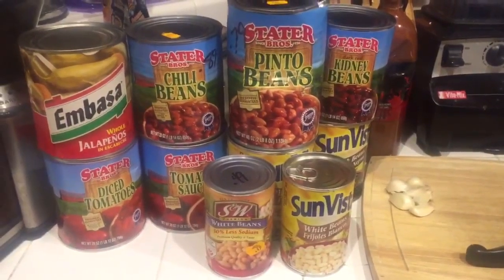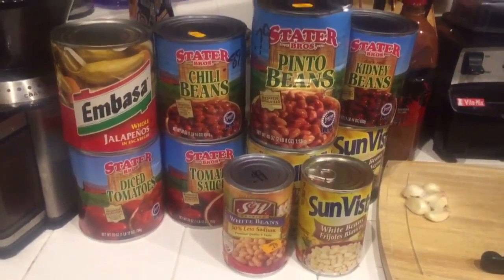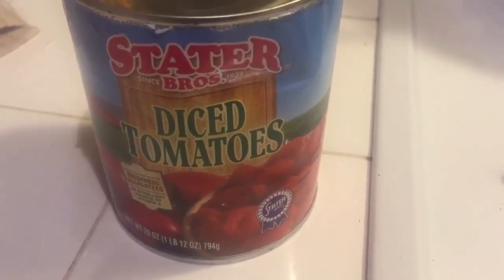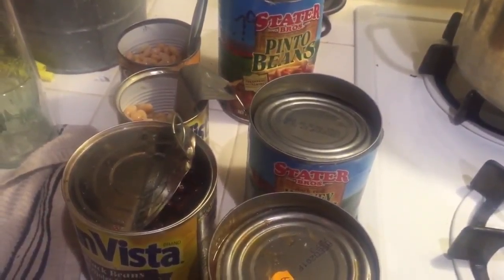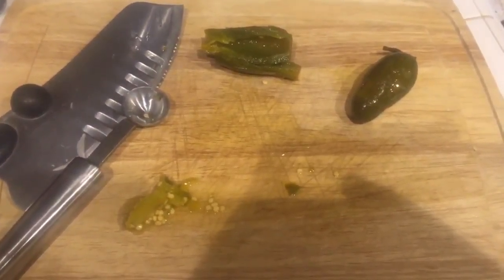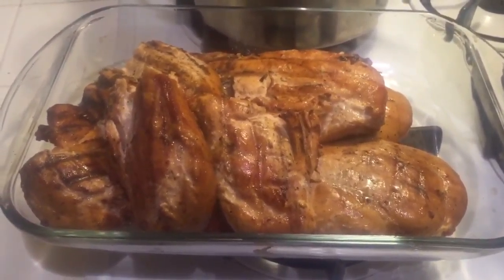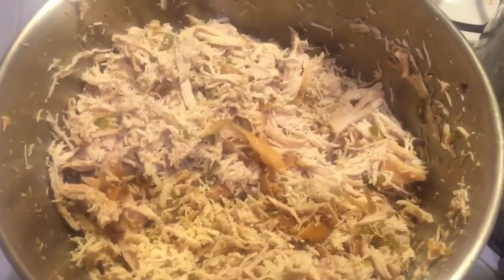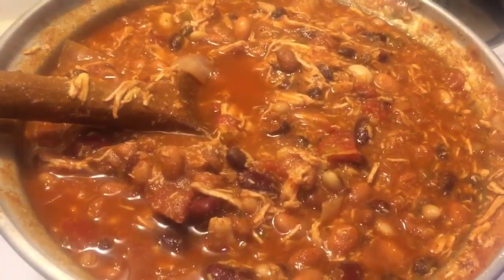Crazy Dave's Kitchen Turns an American Classic Chili into Healthy Chicken Chili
Dave takes an American Classic "Chili" and turns into a Healthy Chicken Chili. Stay tune and watch step by step how Dave makes Healthy Chicken Chili.

Ingredients:

6 Boneless / Skinless Chicken Breast

3 Cans of Chicken Broth

1- 28oz Diced Tomatoes

1 - 28oz Tomato Sauce

Beans - No limit to how many different types of beans you want to add. (Pinto, Kideny, Chilli, White Pinto, Black Beans)

2 Large White Onions - Chopped

8 Cloves of Garlic

2 tbl - Oregano

4 tbl Cumin

2 tbl Paprika

4 tbl Chili Powder

4 Jalapenos